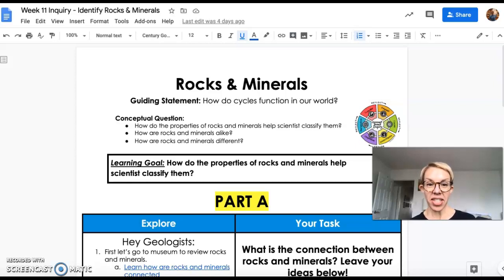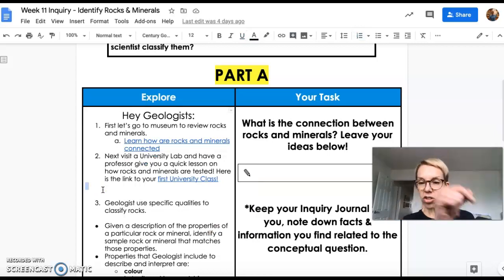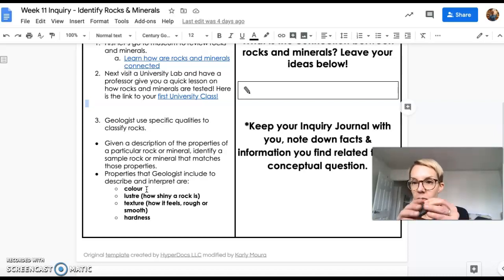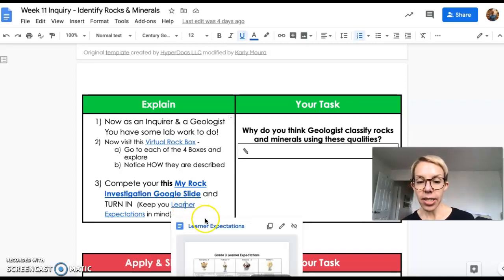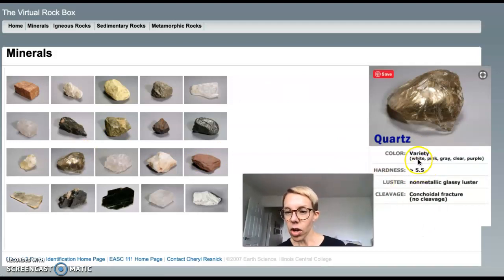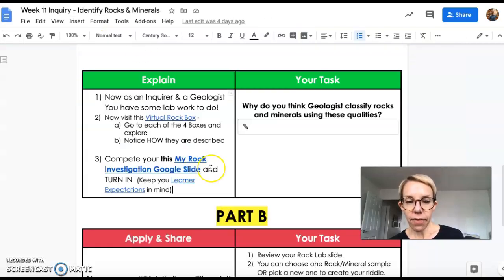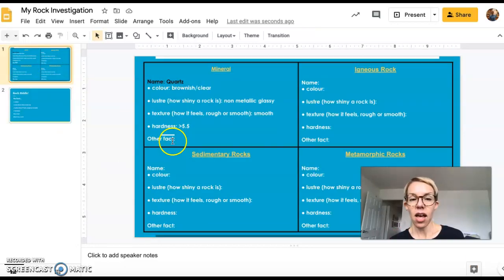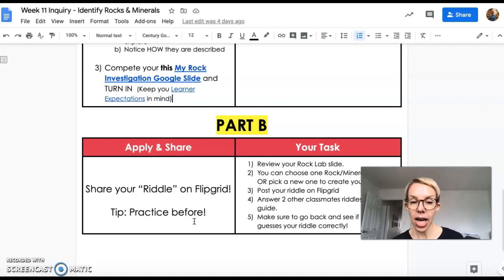Week 11 Inquiry - Rock Investigation